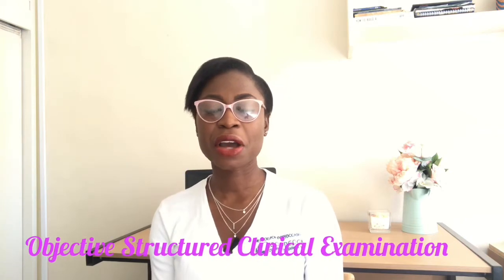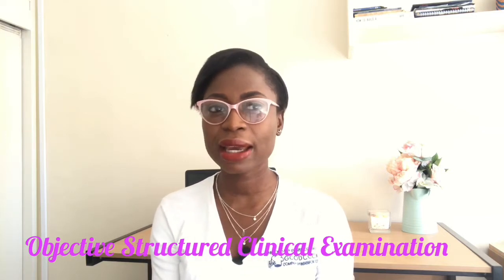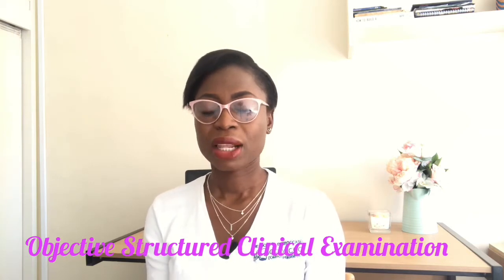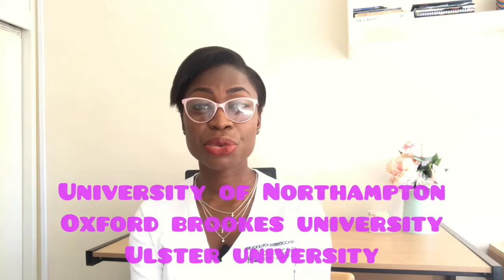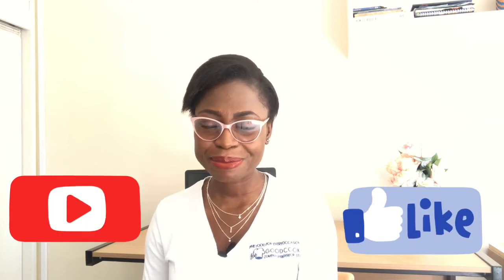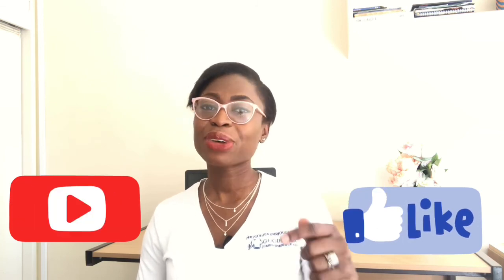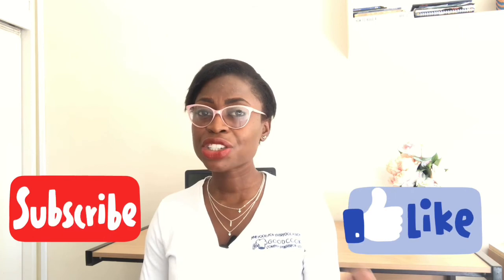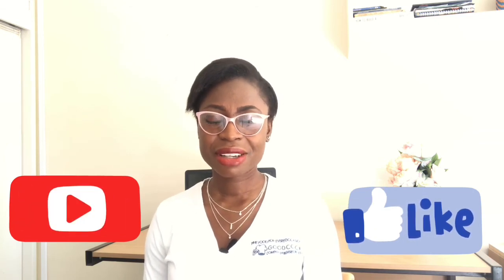BECOMING A NURSE IN THE UK PART 2 | OSCE |OVERSEAS NURSES | NMC UK APPLICATION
This  is the concluding part of the steps to becoming a UKRN.